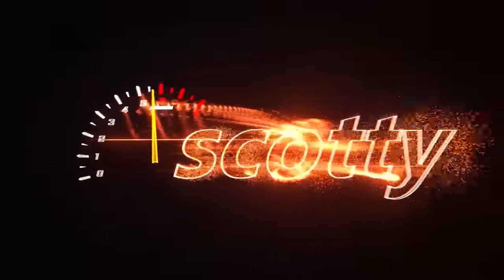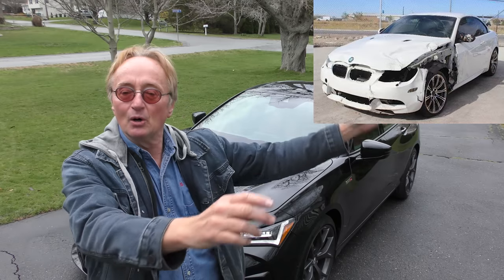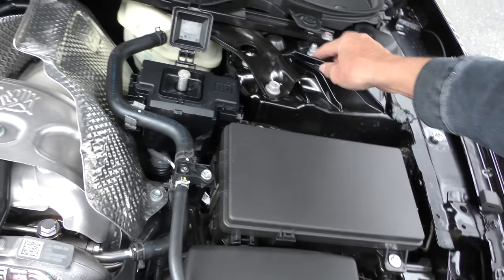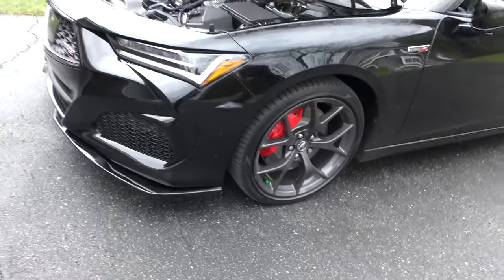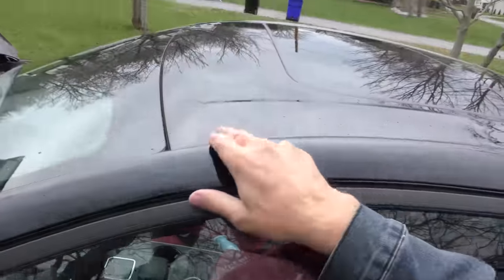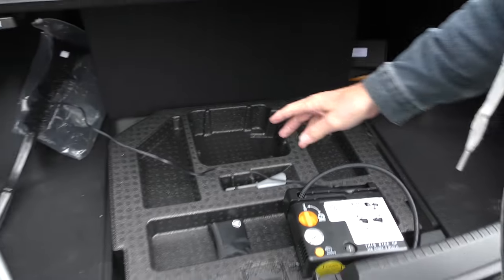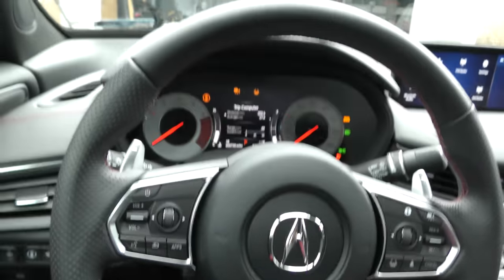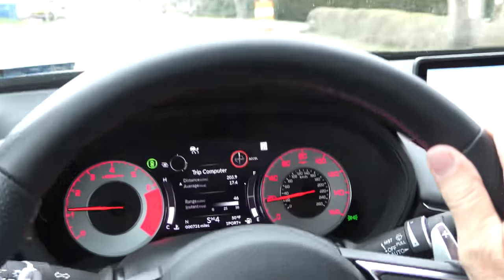I Finally Got a New Acura TLX and It's Better Than a Toyota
Acura TLX Type S review. I Finally Got a New Acura TLX and it's the Car of the Year, DIY and car review with Scotty Kilmer. Game changer Acura TLX review. Is Acura reliable? Is Acura better than Honda? Are Acuras good cars? Are Acura worth it? Buying a new Acura. Should I buy an Acura? Are Acuras expensive? Car Advice. DIY car repair with Scotty Kilmer, an auto mechanic for the last 54 years.

⬇️Scotty’s Top DIY Tools:
1. Bluetooth Scan Tool
2. Mid-Grade Scan Tool
3. My Fancy (Originally $5,000) Professional Scan Tool
4. Cheap Scan Tool
5. Dash Cam (Every Car Should Have One)
6. Basic Mechanic Tool Set
7. Professional Socket Set
8. Ratcheting Wrench Set
9. No Charging Required Car Jump Starter
10. Battery Pack Car Jump Starter

1. Bluetooth Scan Tool
2. Cheap Scan Tool
3. Professional Socket Set
4. Wrench Set
5. No Charging Required Car Jump Starter
6. Battery Pack Car Jump Starter

►Here's our weekly video schedule:
Tuesday: Auto repair video
Wednesday: Viewers car mod show off
Thursday: Viewer Car Question Video AND Live Car Q&A
Friday: Auto repair video
Saturday: Second Live Car Q&A
Sunday: Viewers car show off